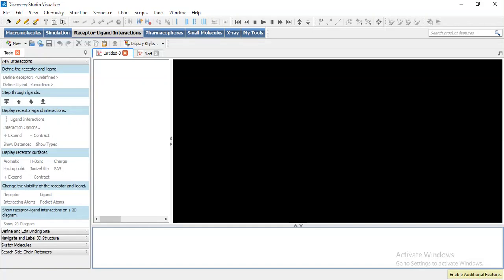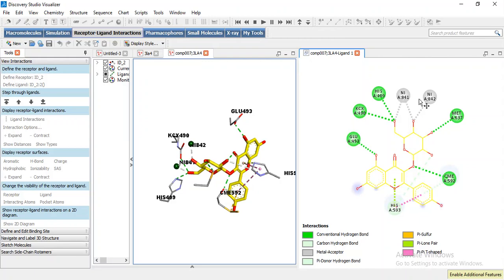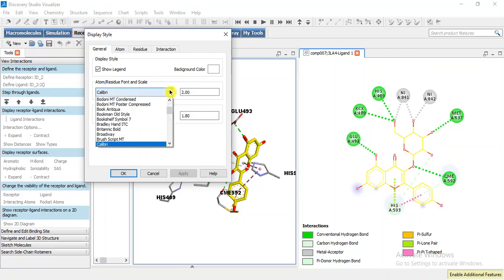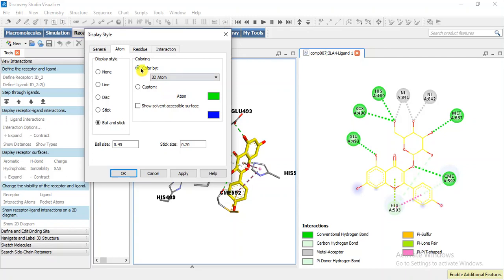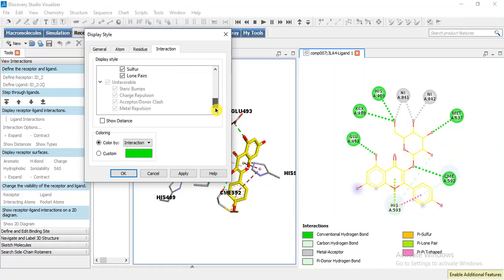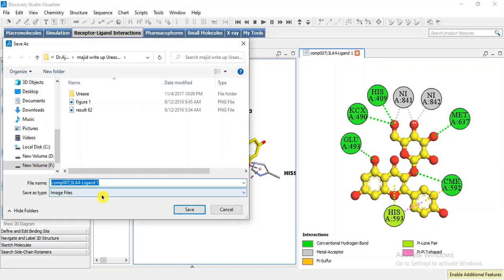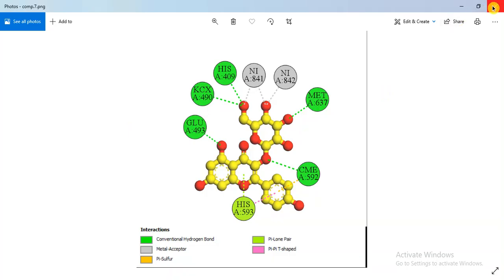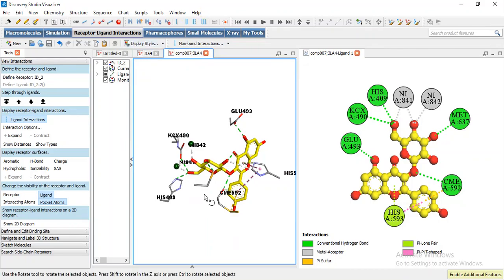Discovery Studio Visualizer 4 (DSV) 2D docking pose & image designing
This video describes how we can make 2D docking pose of ligand-target interaction using discovery studio visualizer (DSV) and how we can save files and images in high resolution as mol2, pdb and dsv file format and jpg or png format, respectively.